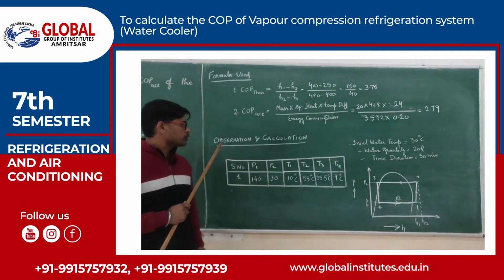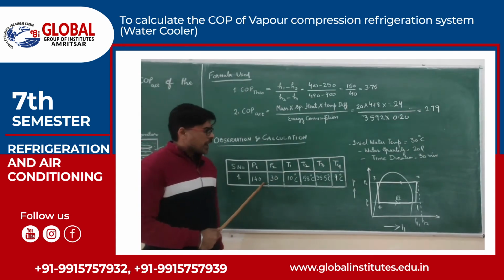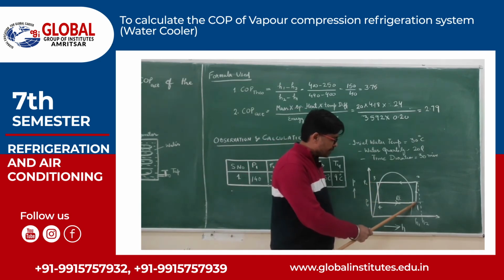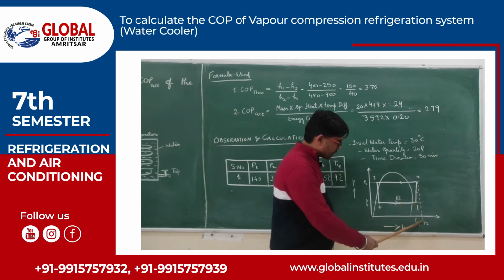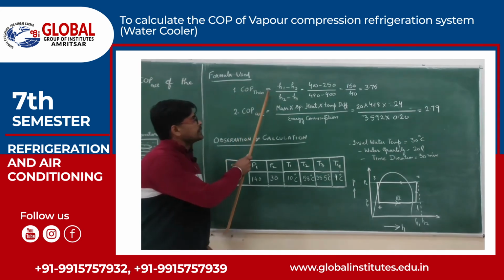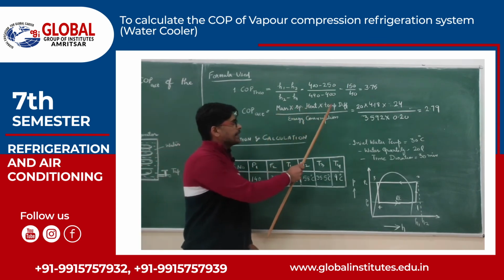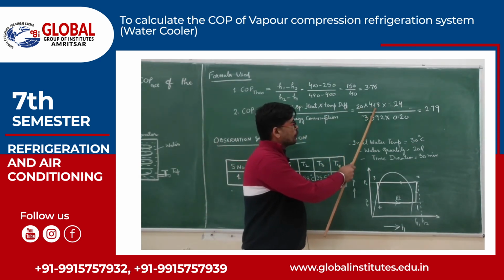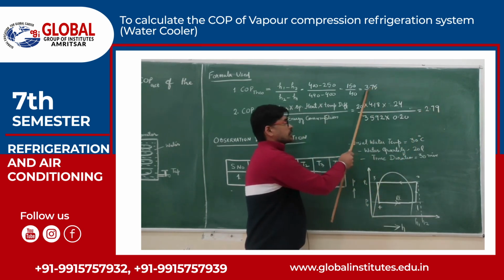To calculate the COP of Vapour compression refrigeration system (Water Cooler)